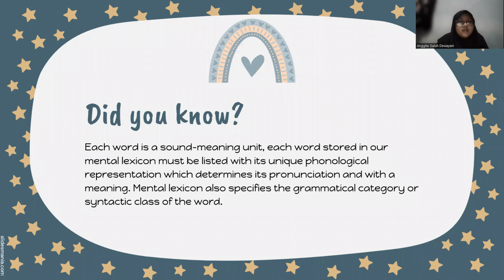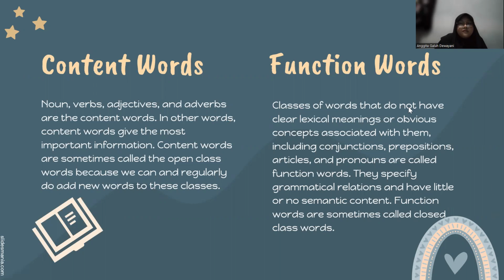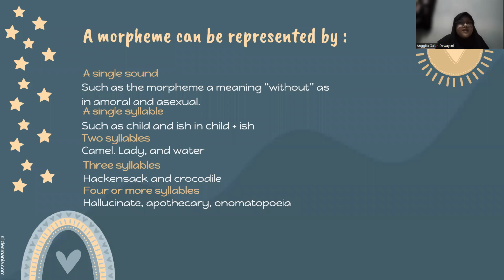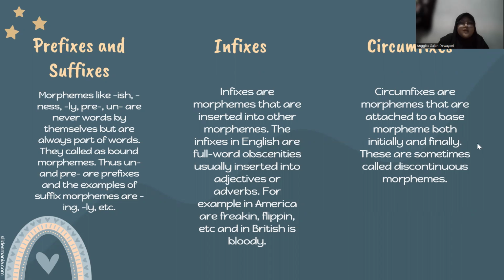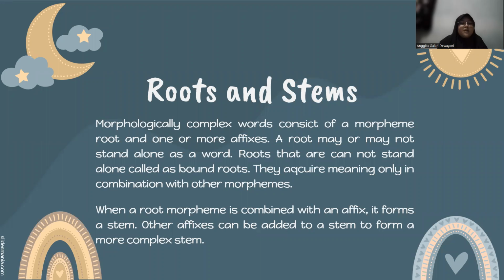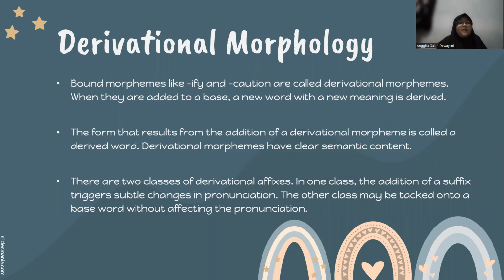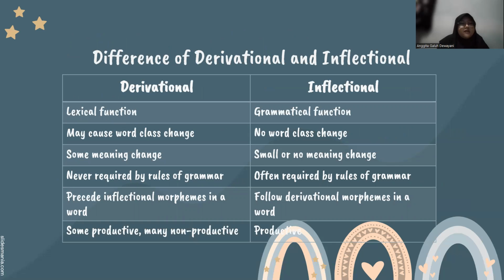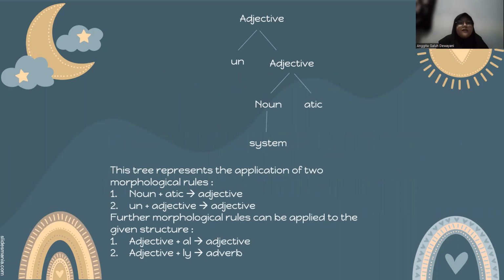Introduction to Linguistic, Morphology : The Words of Language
Name : Anggita Galuh Dewayani
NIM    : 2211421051